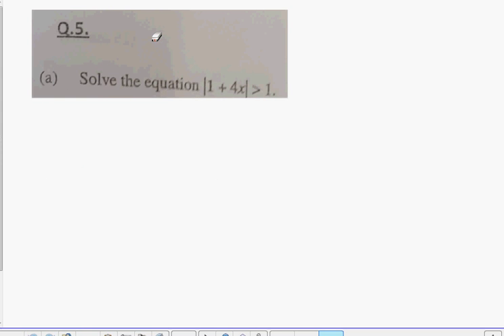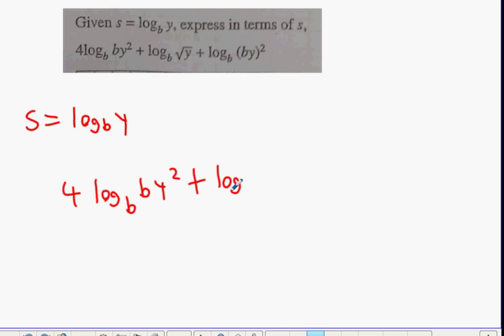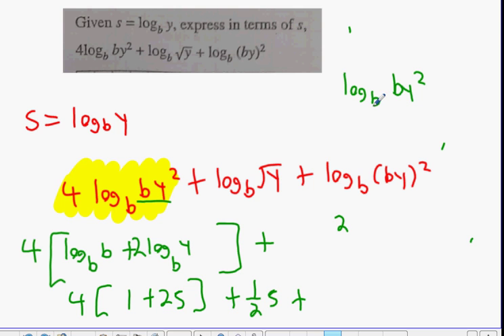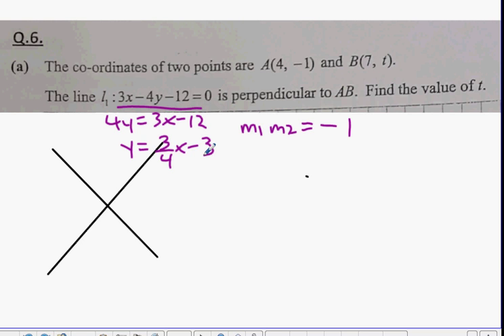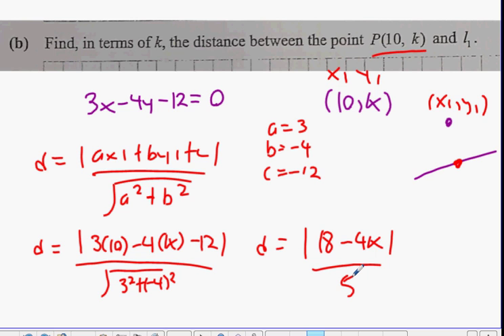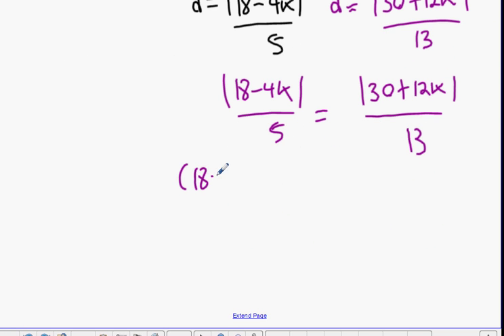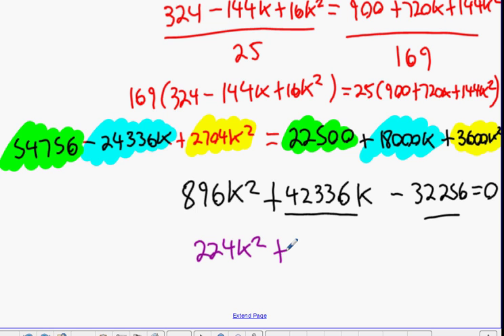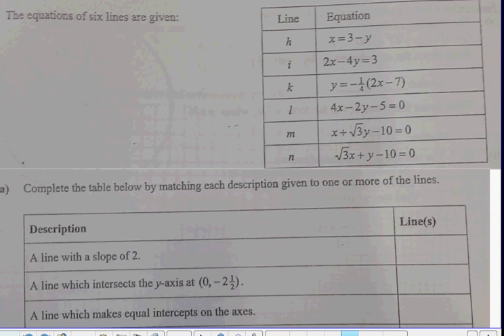5th xmas eXAM Q5Q6